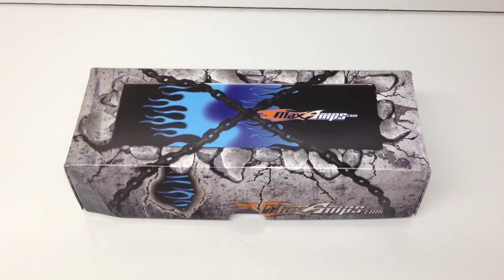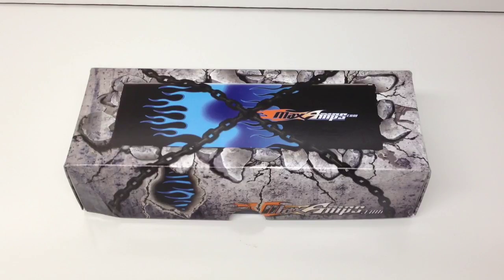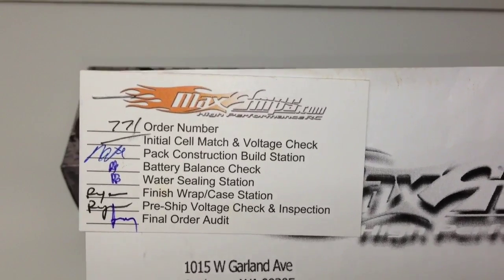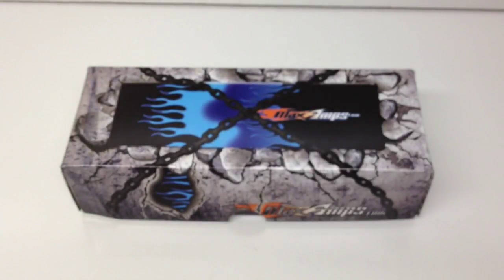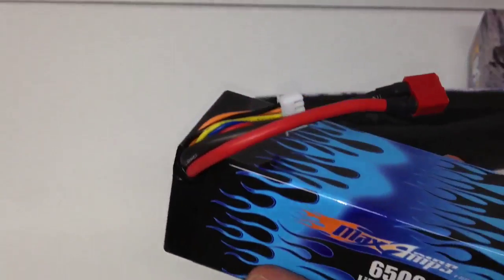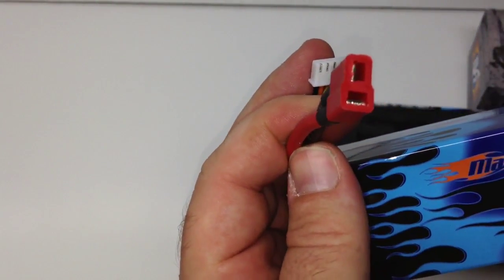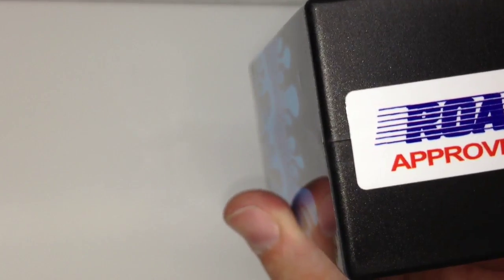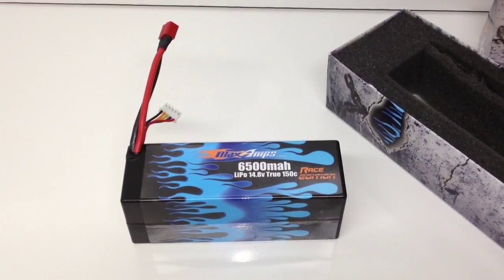MaxAmps 4s Lipo Race Edition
Here's a look at a new battery I picked up from MaxAmps.  This Race Edition 4s Lipo Hardcase packs some serious stats with 6500mah of run time with 75c constant and 150c burst rates.  Along with the great stats, you get a "Built to Order" lipo from the people that started "Lipos in RC's" with an industry leading warranty.  This will be ran in my new Duratrax 835E 1/8th scale buggy and also a new project at The RCNetwork.  Here's where I got it and some info from MaxAmps:

Ultimate "Race Edition" 1/8 scale hard case pack. As you racers know, the most important factor for your batteries is voltage under load. This lipo pack boasts a 150C rating for all your amp hungry racing setups. It will maintain higher voltage under load than any other lipo battery pack we've tested. Plus, you'll have no problem getting plenty of runtime with an industry leading 6500mah of capacity.

Note: You can now customize the color of your Race Edition packs by selecting what color you want from the drop-down menu. Scroll through the pictures to view the different looks.

ROAR APPROVED
6500mah capacity
4-cell 14.8 volts
True 150C rating
Lifetime warranty
5C fast charge capable
100% waterproof
Hard outer case
Built today with factory fresh cells
Built with genuine 12awg Deans Ultra wire
We add the connectors and balancing taps for you
139mm x 47mm x 51.5mm, 676g
Don't forget to add our new Stainless Steel Battery Tray Insert from the drop down menu.  It provides protection from abuse caused by hard landings in 1/8 scale race vehicles. This is a must-have to protect the leading edge of your LiPo battery from impact damage.

Perfect lipo battery pack for Losi 8ight-E, 8ightE, 8ight E, Eight.  Associated RC8-E, RC8E, RC8 E, SC8-E, SC8E, SC8 E. Hot Bodies VE-8, VE8, VE 8. OFNA Hyper-9E, Hyper9E, Hyper 9E, Ultra LX-1E, LX1E.

Free Lifetime "Re-Wraps"

Is frequent use making your MaxAmps.com packs look heavily worn? We offer free lifetime "re-wraps" to all our past customers. We will remove the old shrink wrap and decals and give your pack a facelift with brand new decals and shrink. Then we will ship it back to you at NO CHARGE. Yet another valuable service that you receive for being a loyal MaxAmps.com fan. Send your packs along with your name, address and phone number to:

MaxAmps.com
1015 W Garland

Standard Money Back Guarantee
We guarantee our products with a 100% no questions asked satisfaction guarantee for 30 days from the date you receive the product. If you are not completely satisfied with our products then just send them back for a replacement or your money back minus your shipping charge. We do not pay for the return shipping charge to us but will pay for the replacement to be sent out. Replacements and refunds are limited to the value of products purchased from MaxAmps.com and does not cover any other loss.

Lifetime Warranty
During the first year of ownership, MaxAmps will replace any defective LiPo or LiFe battery at no cost. After one year, any defective MaxAmps LiPo or LiFe battery can be exchanged for a new equivalent battery for just 50% of the new pack's list price.